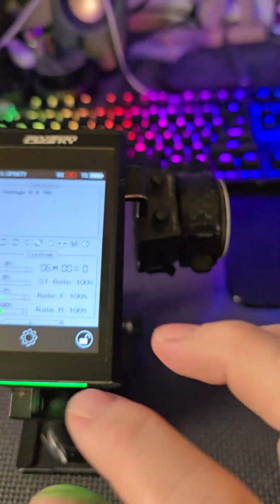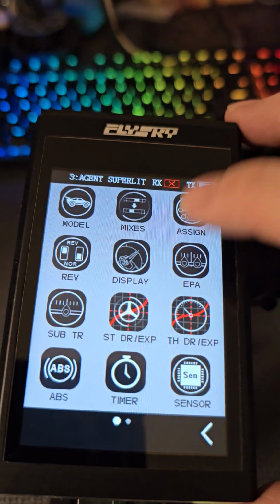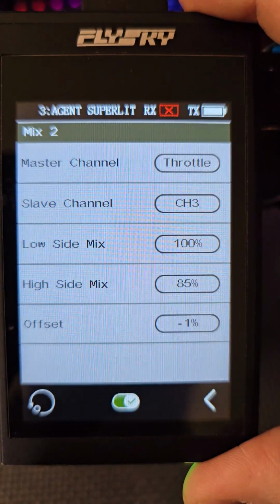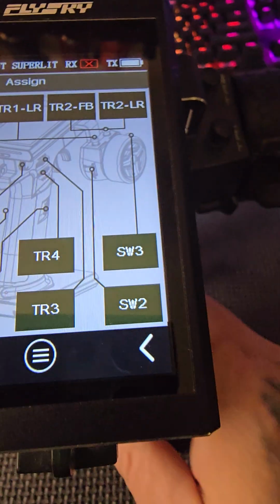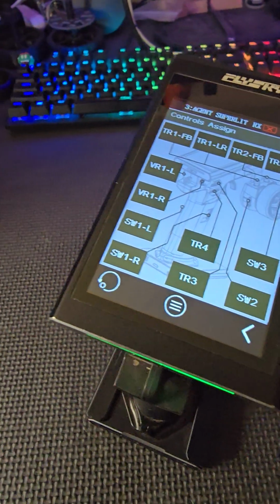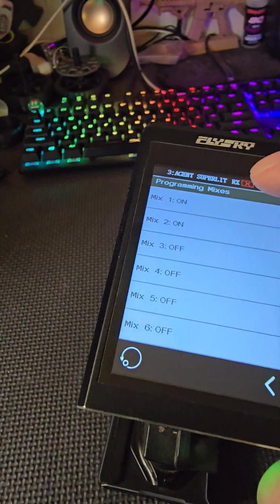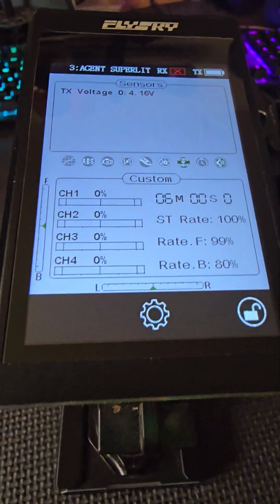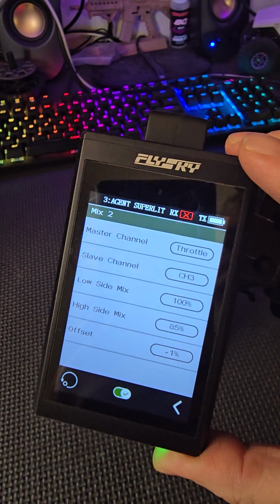FlySky Noble NB4 MOA (2 motor) Mix Programming!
This is how I set up my noble for proper throttle mixing for 2 motors. this is what you need for pro class MOA cars running 2 motors!